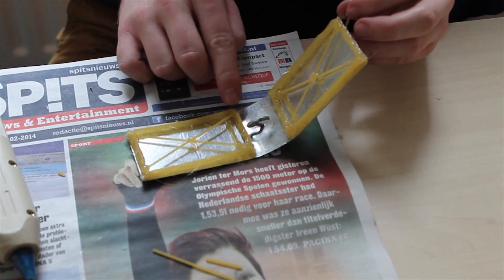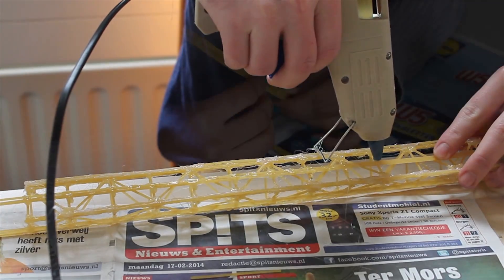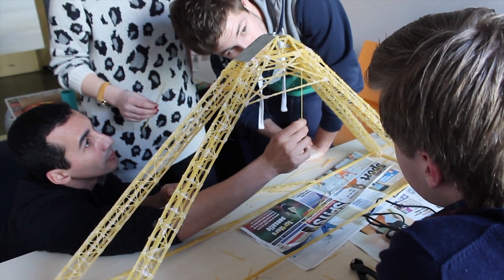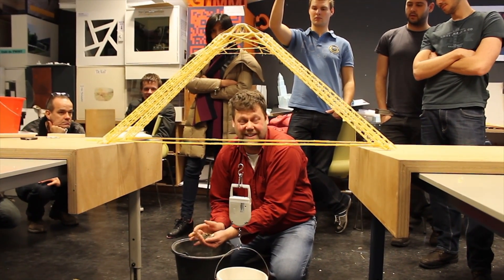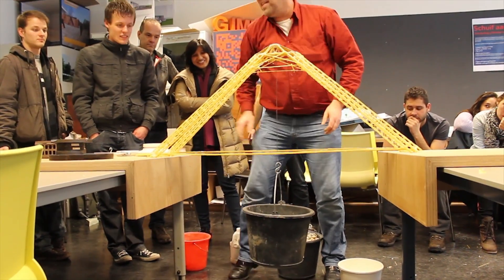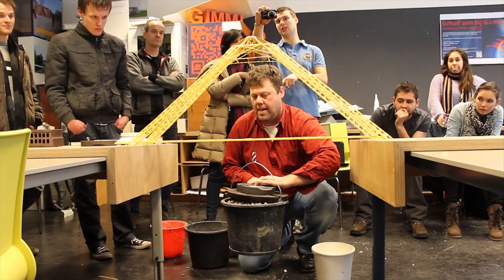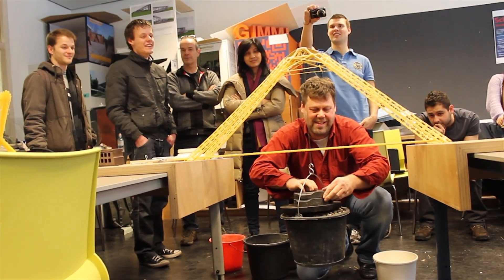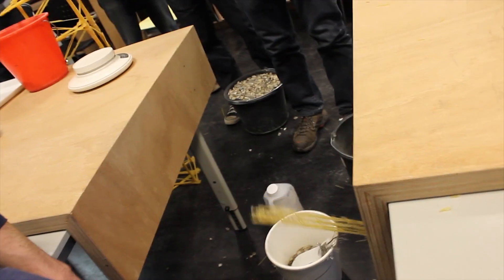Spaghetti bridge project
This project was a school assignment for the Constructive Design specialisation 2014 at Hanzehogeschool Groningen.

Group members:'
Lucas Bottaro
Kira Bührmann
Laura Monroy
Stijn van Nimwegen
Melissa Rolink
Robert Wilken

Video production by: Melissa Rolink (There's something about rainbows)

Materials:
- regular spaghetti from Lidl
- hot glue guns from Pipoos and found some that belong to parents
- metal plate with hook